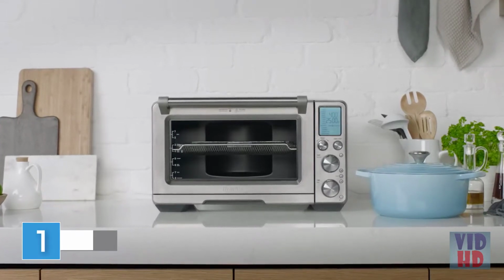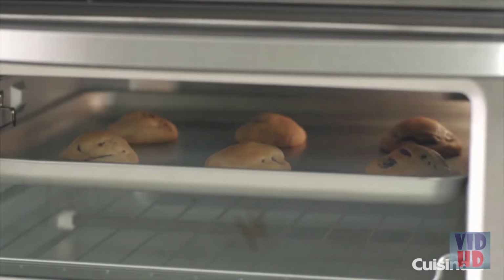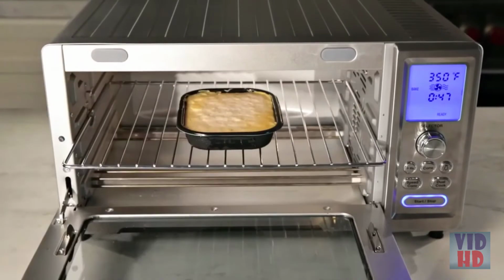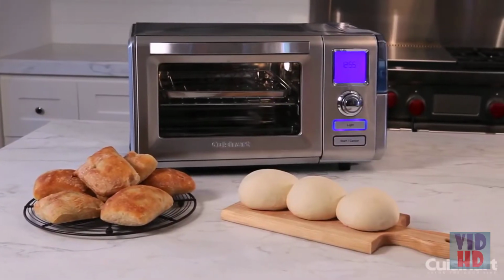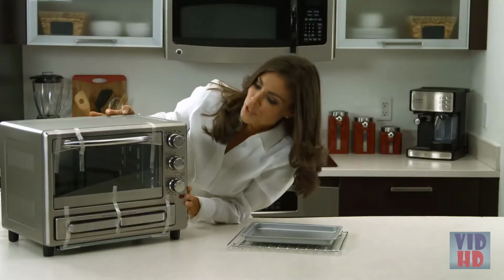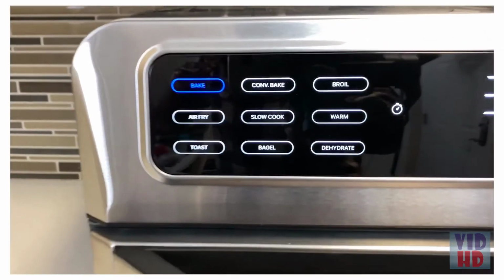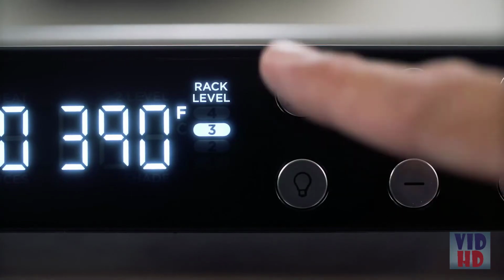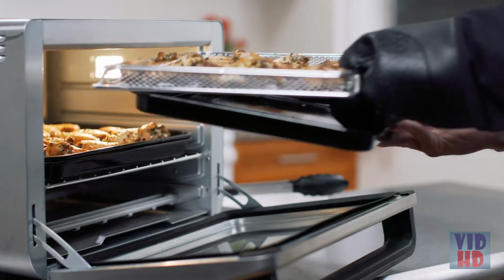THE BEST CONVECTION OVENS FOR THE KITCHEN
THE BEST CONVECTION OVENS FOR THE KITCHEN listed in this video

✔ 1. Breville BOV800XL Smart Oven Convection

✔ 2. Cuisinart TOA-60 Convection Oven

✔ 3. Cuisinart TOB-260-N1 Convection Oven

✔ 4. Cuisinart Convection Oven

✔ 5. Convection Toaster Oven Pizza Drawer

✔ 6. Chefman Toast-Air Air Fryer + Oven

✔ 7. Ninja DT201 Foodi 10-in-1

Convection ovens offer fast, even cooking and use less energy than conventional ovens. the subsequent list of convection ovens will assist you crisp, air fry, roast—even dehydrate—food to a T .

Many ovens, toaster ovens, and microwaves have a convection setting, but sadly, many go unused. We either forget to use the setting or never knew what it had been for within the first place. Convection ovens offer faster, more even cooking by employing a fan and exhaust to circulate heat through the oven. That warm, moving air keeps the temperature round the food constant, reduces cooking times, and crisps food in ways a standard oven can’t. and since cooking times are reduced, convection ovens also save energy and money.

Convection settings are often found on full-size ovens, also as wall-mounted and microwave ovens. Convection allows you to make pizza, rotisserie chicken, casseroles, and desserts in less time, but what makes an honest convection oven? the subsequent list includes a variety of the simplest convection ovens, each with features and functions to diversity your cooking options.

Searches related to BEST CONVECTION OVENS

best convection oven Usa
best convection oven range
best commercial countertop convection oven
best convection toaster oven
breville smart oven
best mini oven
countertop oven
best convection oven with rotisserie